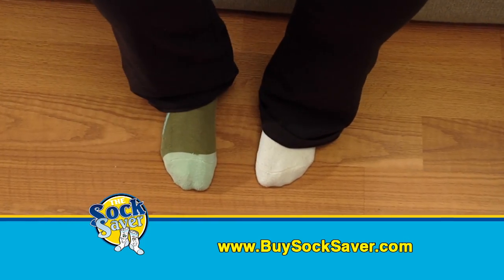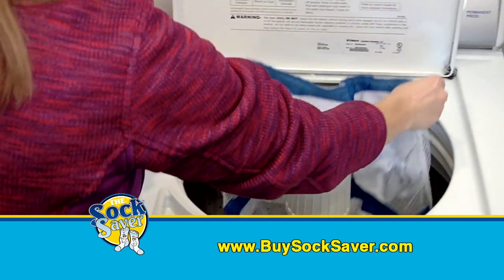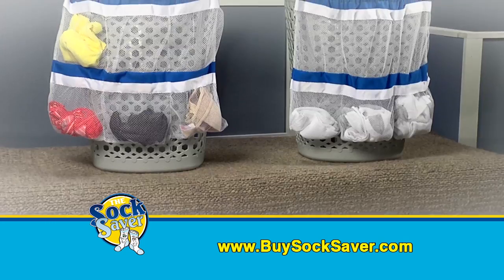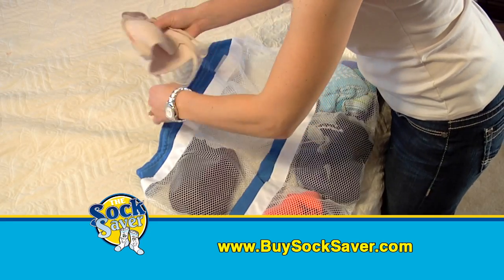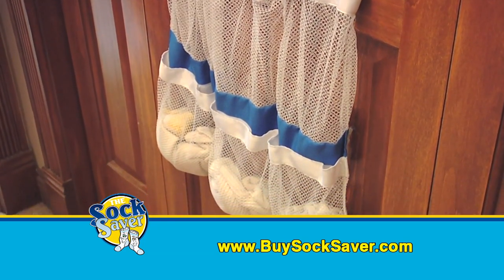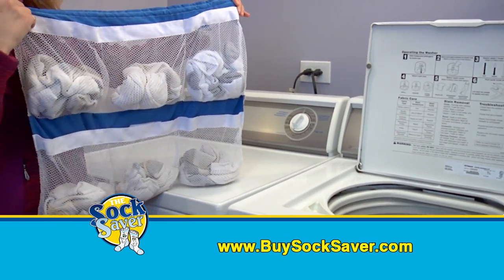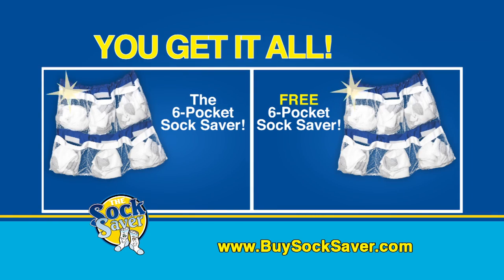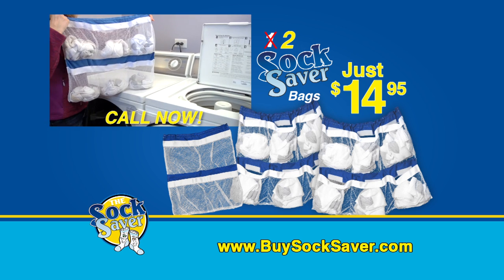"As Seen On TV" The Sock Saver Commercial